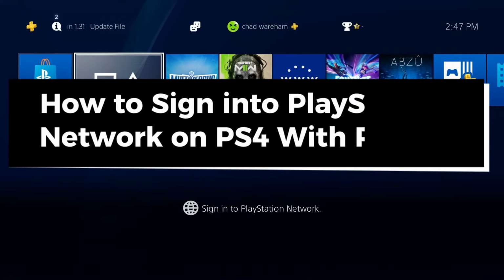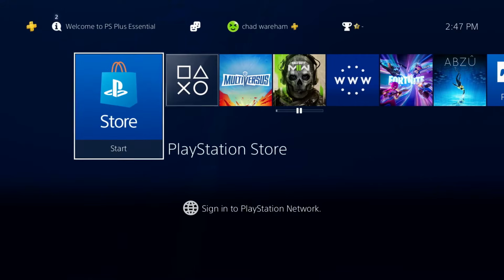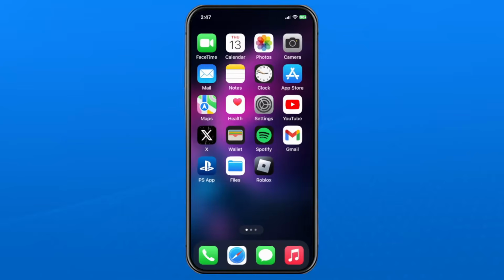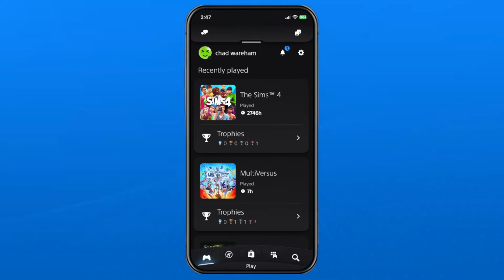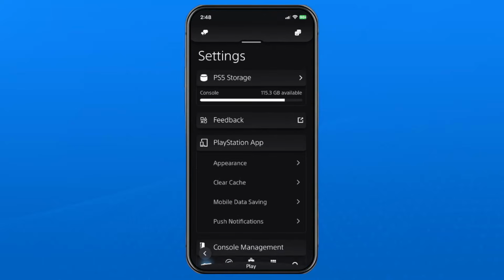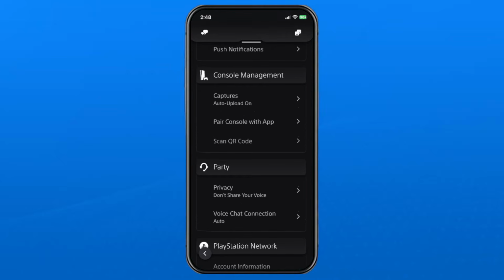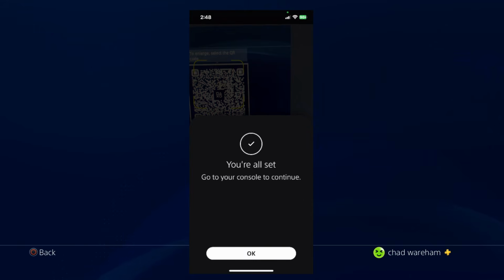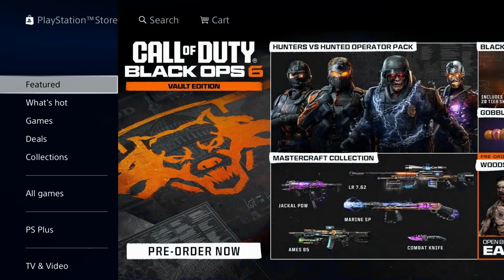How to Sign into PlayStation Network on PS4 With PS App - Easy Guide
How to sign into PlayStation Network on PlayStation 4 using the PlayStation app? In this guide, I show you how to sign in to the PSN on PS4 with the PS app. Hope this helps!